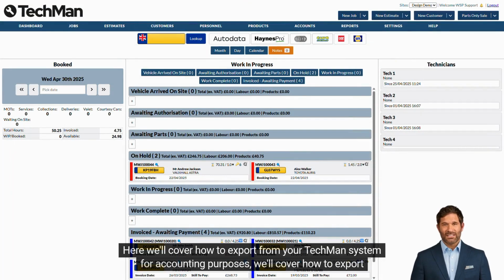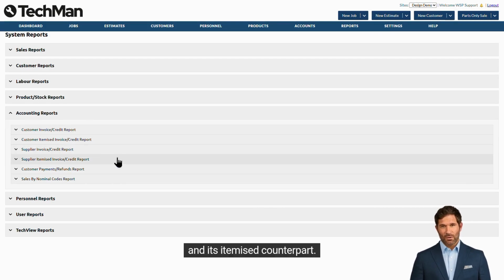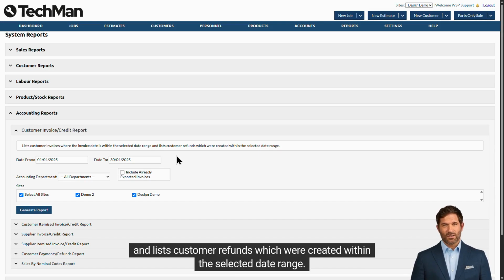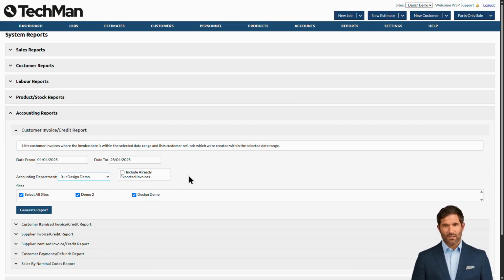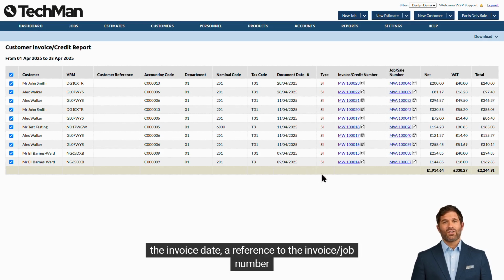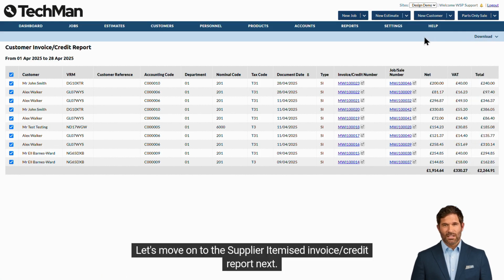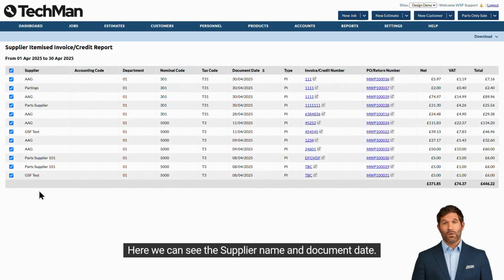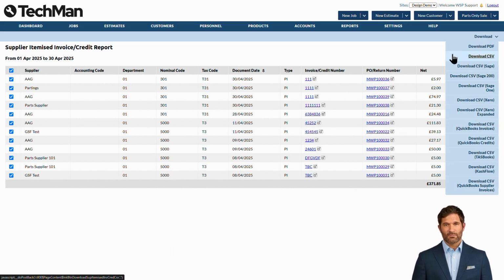How to Export Accounts from TechMan (QuickBooks, Xero & More)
Learn how to export your financial data with confidence. We’ll show you how to integrate with your accounting software and keep your books in perfect order.